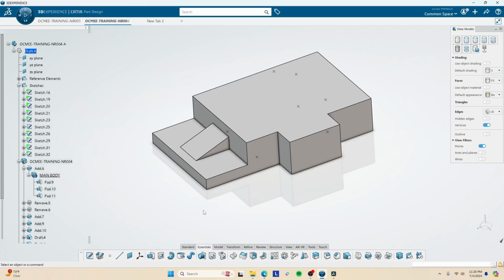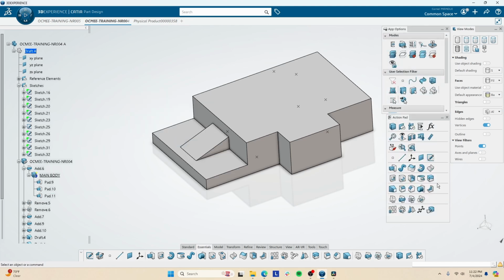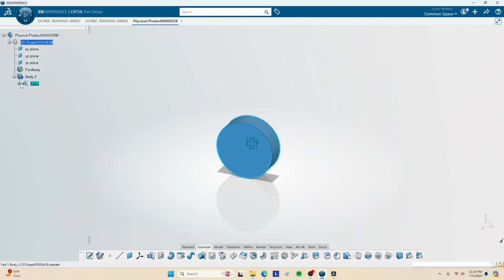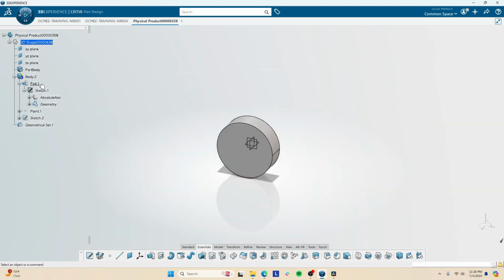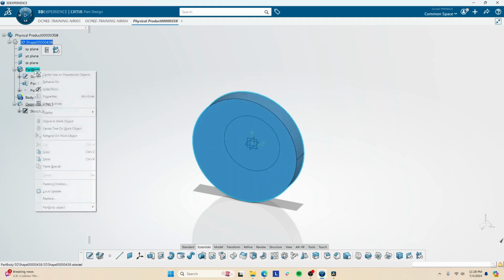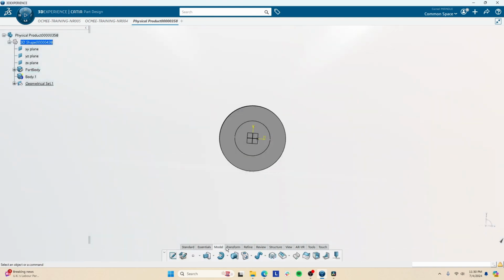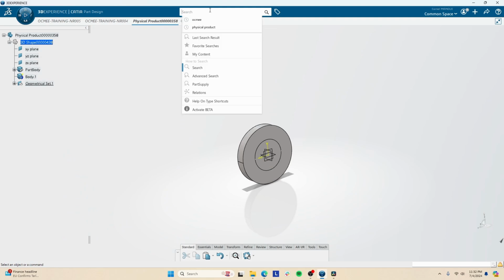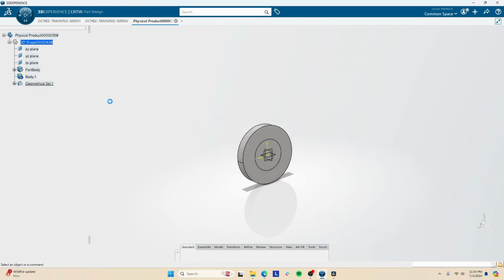🚀 Intro to our CATIA V6 Training Session at OCMEE Design! 🚀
🚀 Welcome to our CATIA V6 Training Session at OCMEE Design! 🚀

In this video, we provide comprehensive insights into setting up and navigating CATIA V6/3DEXPERIENCE. Learn how to customize your user interface, navigate the workbench, and use essential tools and features.

What You'll Learn:

Setting up and navigating CATIA V6/3DEXPERIENCE
Key features: status bar, shading modes, and geometric sets
Customizing the workbench in SketchUp
Using the navigation bar and scroll wheel for rotation and zoom
Organizing parts and reference elements in geometric sets
Navigating and opening parts in CATIA
Troubleshooting tips for common issues
Action Items:

Practice basic modeling techniques using sketches and extrude/pad features.
Explore additional CATIA tools and commands through use and experimentation.
Refer to the time tree and search functions for help with specific tasks.